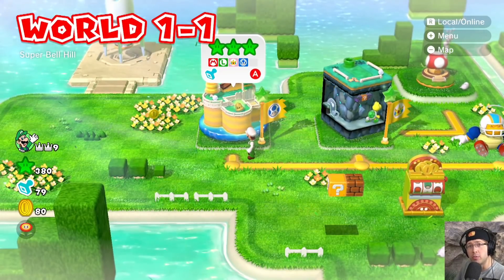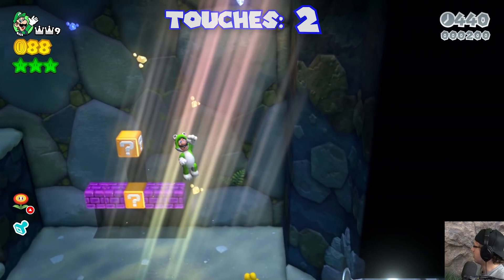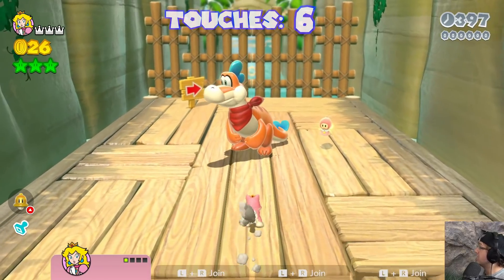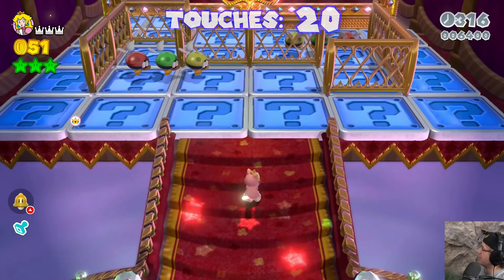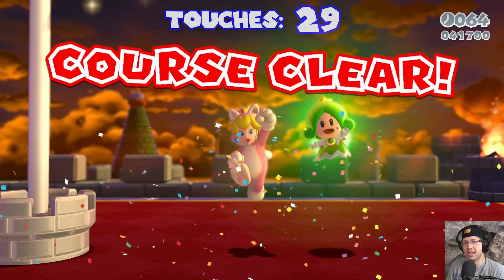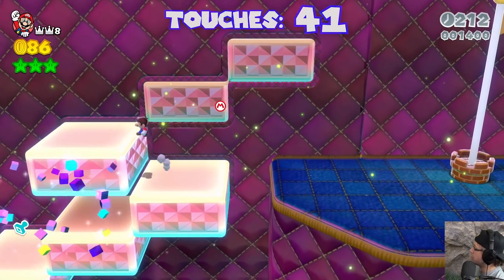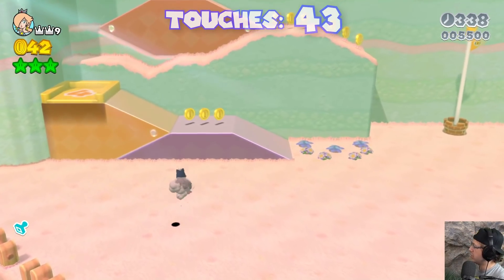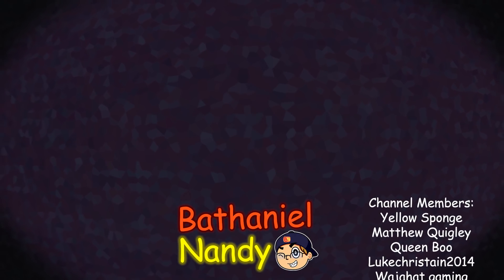Can you Avoid Blue and Beat Super Mario 3D World?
Edited by: @totallynotjon_